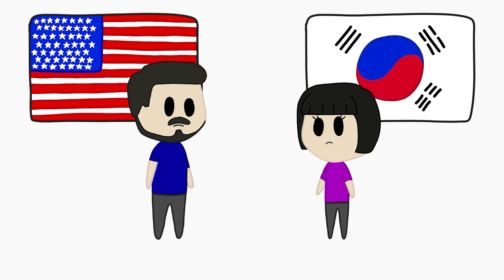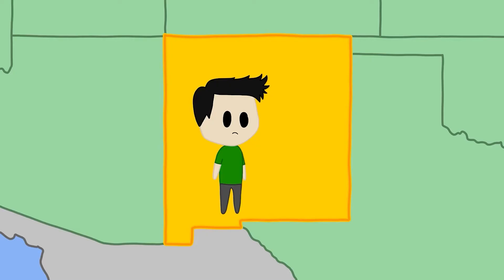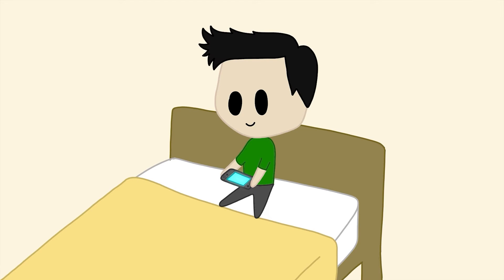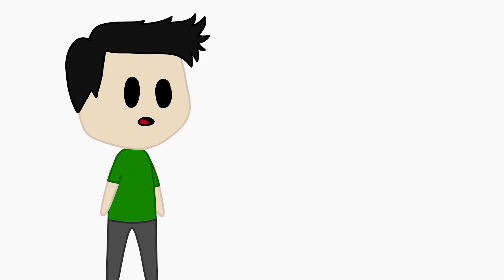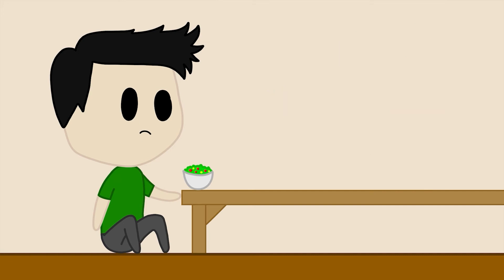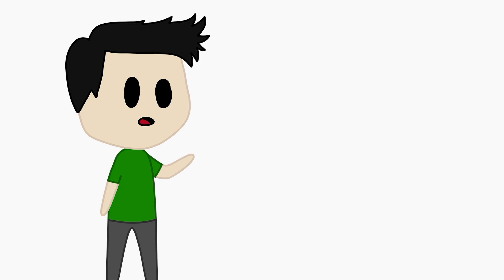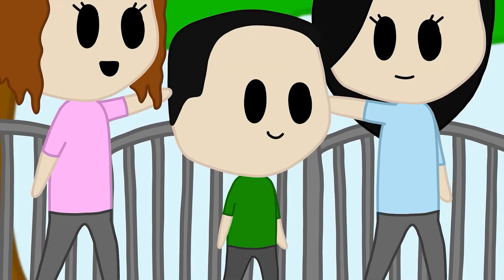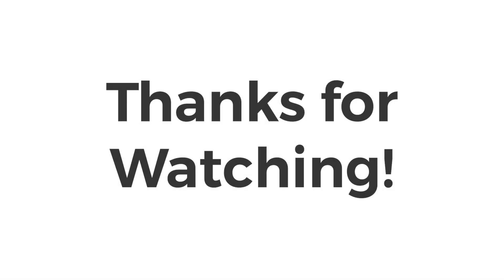That time I went to Korea (Storytime Animation)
Hello! This is a video I made as a project for my college. My English class had an assignment to make a Memoir story, and this is the result. I hope you enjoy!

Also I apologize if the Korean in this video isn't the most accurate. I don't speak Korean, nor do I have any friends who do, so I had to use Google Translate, which is always fun 🙃.